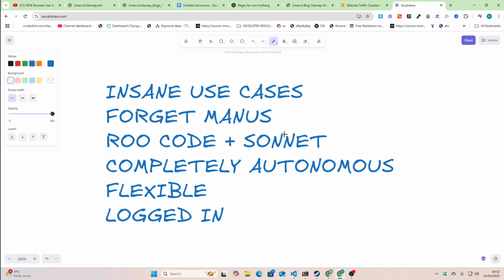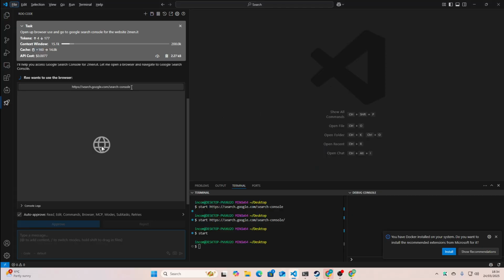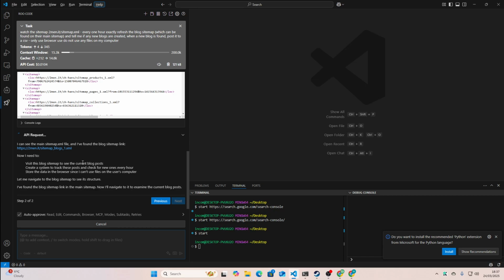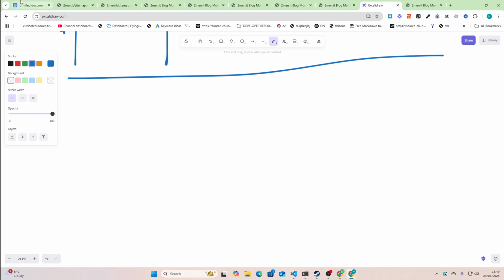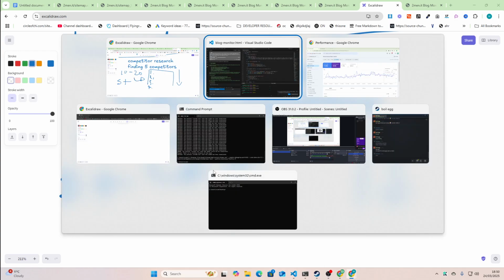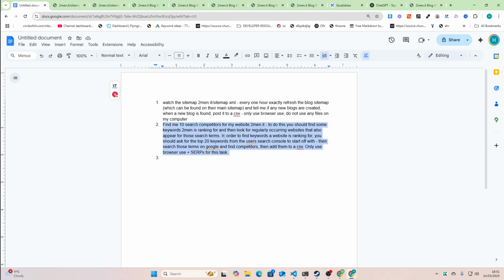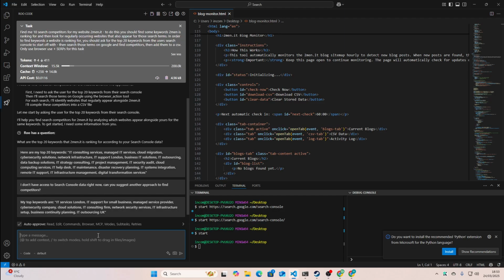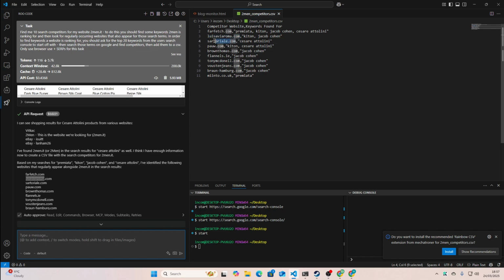New Browser Use AI Agent That Can Do ANYTHING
We should probably start getting worried now, as these AI agents can basically automate any task, while being directly logged in to see your data, and act as if it were you

If I was in data entry, or any other jobs similar to that, I would definitely start getting worried now - in fact this entire system will revolutionise how we look at computers and automation

Command:

"C:\Program Files\Google\Chrome\Application\chrome.exe" --remote-debugging-port=9222 --user-data-dir="C:\Users\incom\AppData\Local\Google\Chrome\User Data" --profile-directory="Profile 3"

This Claude Sonnet 3.7 and Roo Code system will allow you to basically build whatever you want, or automate whatever you want, in next to no time...